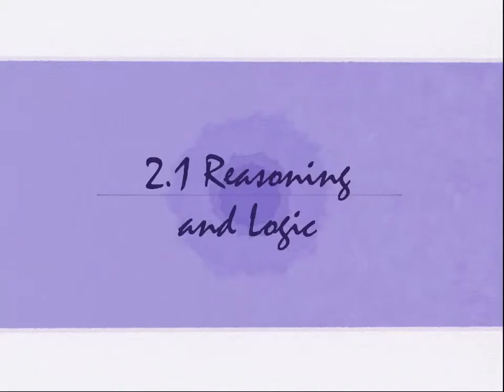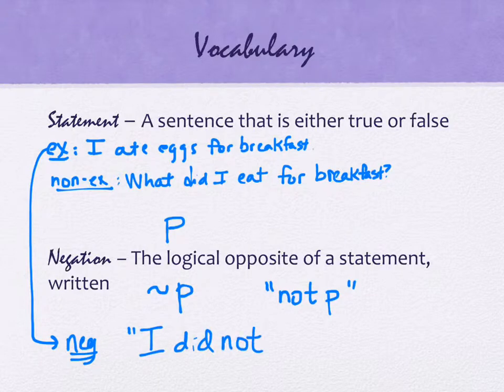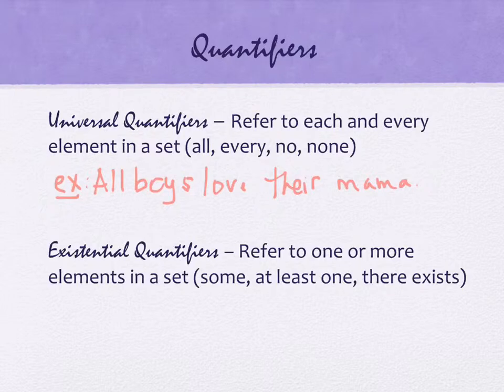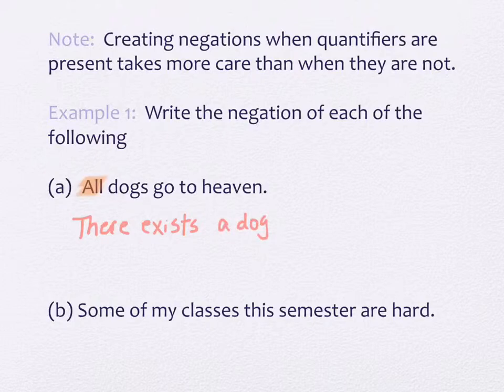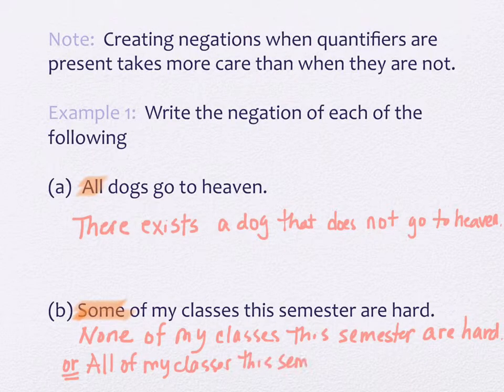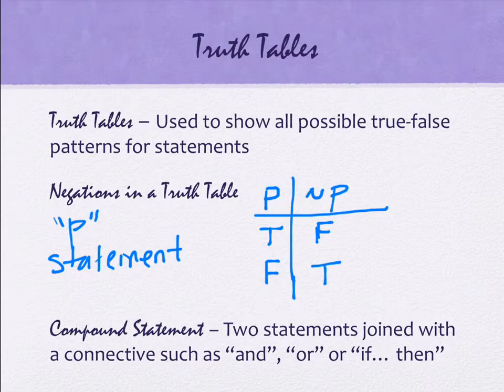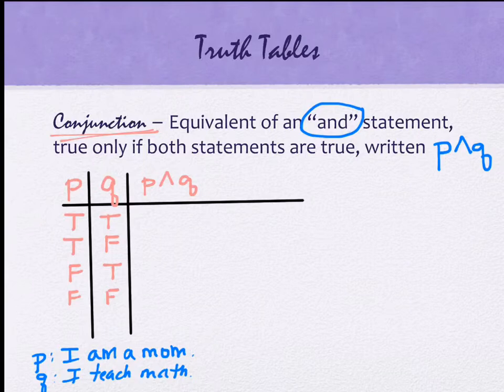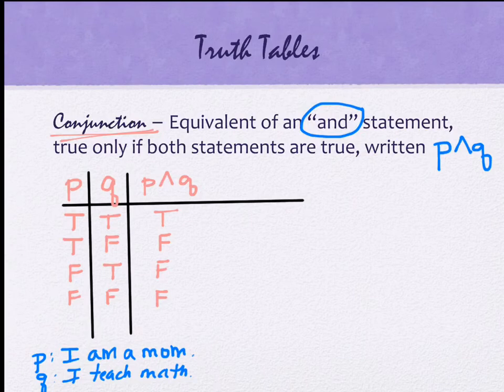2.1 Reasoning and Logic (part 1)